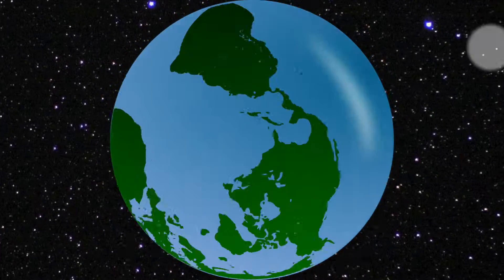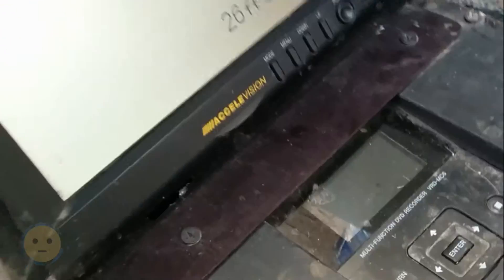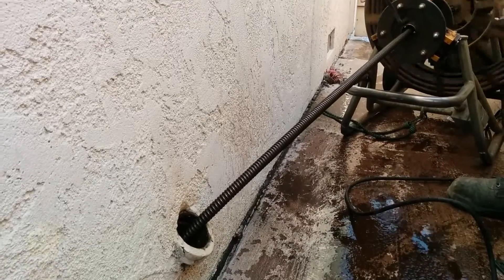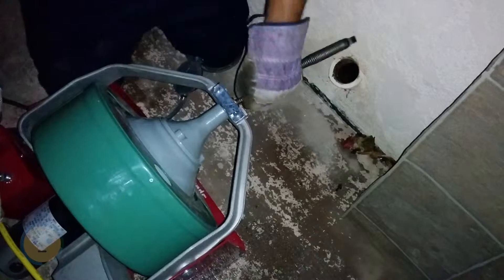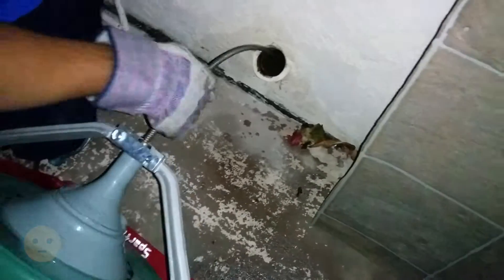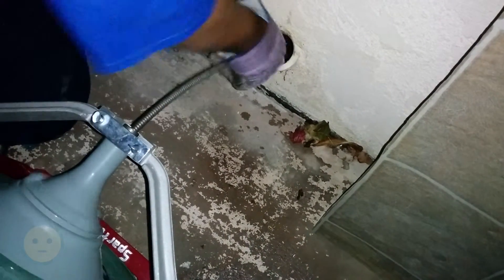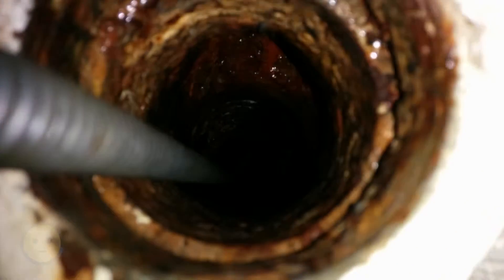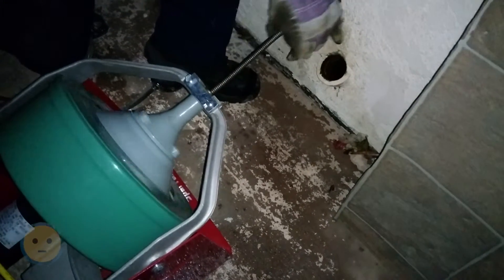Sewer Drain Rooter Snake Plumbing Service Calls w/ Video Pipe & Root Cutter Attachment | MySuLonE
Check out some sewer drain snake rooter plumbing service calls in this video (Need a plumber now? - Quick Link to find reputable local plumbers).  Video snake monitor footage searching for roots in home drama pipes as well as 1/4" to 1/2" rooter snake being used on a home clean out pipe can bee seen in the video with rooter machine spinning.

Tree roots in your drain pipe are not what you want.  I had / have 3 portions of the pipe that have roots in them which were causing yearly / sometimes bi-yearly backups where we'd have to call a plumber to come and rooter the pipes.  This was assessed by the video rooter service in the beginning of the video.  The problem is that we don't have a large cleanup that can be safely used with a large snake that can have a root cutting attachment at the end.  Also, the main thing is that the snake wire diameter is too large so when there is a curve, it can't make the curve; or combined with with the pushing and spinning action, may crack the pipes.  Therefore, a smaller gauge drain snake auger has to be used which most don't have a root cutter attached to it and may or may not have enough power / surface area to push through the roots.

Our last plumber was a friend of a friend and said the 1/2" diameter snake would not crack pipe and he would go slow.  This did the trick and we were able to free the roots.  I then purchased a copper sulfate crystals product called Zep root kill, root killer product which has helped to kill the roots in the pipes, but not the trees (video review here: ).  Doing this twice a year has helped to alleviate the root in pipes problem.  Give it a try if you constantly have clogged drains that need to be unclogged whether it's the shower, kitchen sink, bathroom sink, or toilet.

I know this is not the nicest video to watch or the awesomest subject matter, but ...stuff... happens. :)  Hopefully, this video will help give you some information on this problem.  Try for yearly preventative measures before having to call a drain snake rooter person (i.e.,  Rapid Rooter, Roto Rooter, Reddi Rooter, Rooter Man or other emergency plumbing service) to come and service your home sewer pipes.

For more home and garden and household supplies videos, check out our Home / household supplies playlist  Home and household products are things you will always need like household cleaners, supplies and toiletries.  There's always room for reviews and features here on deals and things for sale.  From mens shaving razors to the best toilet paper or the latest and greatest cleaning supplies on sale, you'll find it all in this playlist.  If you have any requests for products you'd like to see a video for, send a message!  Your thoughts and suggestions are always welcomed.